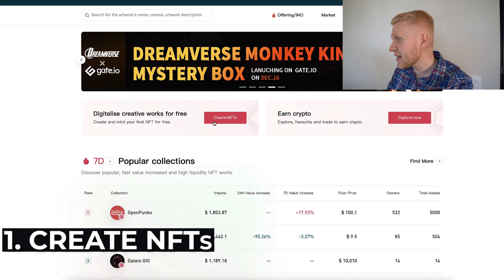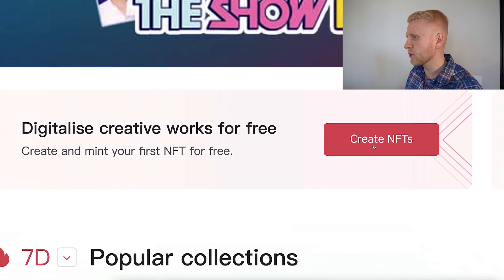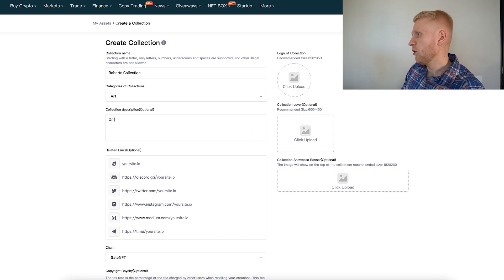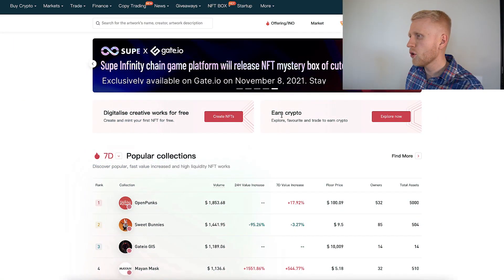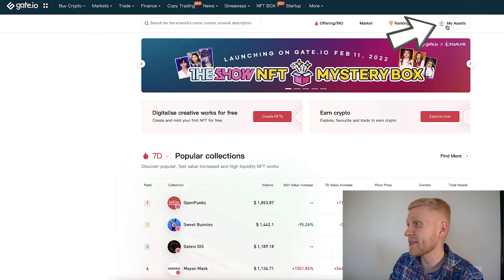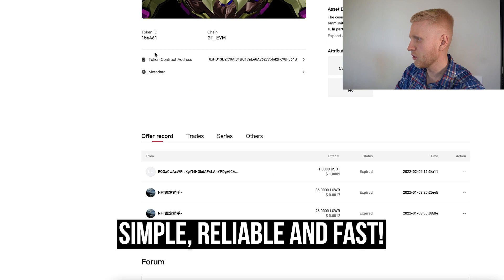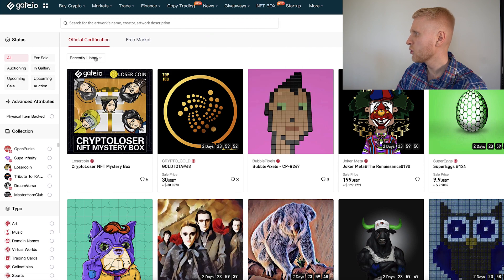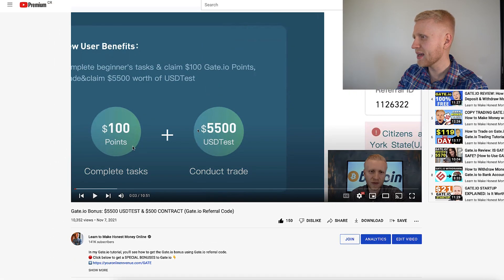How to Make Money on GATE.IO NFT MARKETPLACE? (Step-By-Step Tutorial)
My NFT Gate.io review reveals how to make money on Gate.io NFT marketplace.
1126322

Today I wanted to show you 3 ways on how to make money on Gate.io NFT marketplace. Gate.io NFT marketplace is a relatively platform to buy & sell NFT online.

If you don't have much experience of NFTs, this is a great beginner-friendly NFT tutorial for you. There are essentially only 3 steps to make money with NFTs.

Gate.io is one of the biggest cryptocurrency exchanges in the world and I’ve been using Gate.io already since 2018.  If you wanna hear more about my experiences after using this platform for over 3 YEARS, watch my Gate.io review immediately below:

I'll also show you how to use Gate.io app on your phone. Gate.io app works as easily as Gate.io exchange on your browse. After you've watched my video, you know how to use both of them easily.

Using Gate.io app is really easy and simple. You can learn more on how to use Gate.io app watching my other Gate io tutorials!

If you have any questions after watching my Gate io tutorial, just ask me in the comments below and I'll do my best to help you out.

🔴🔴 RESOURCES MENTIONED IN THIS GATE.IO REVIEW  🔴🔴